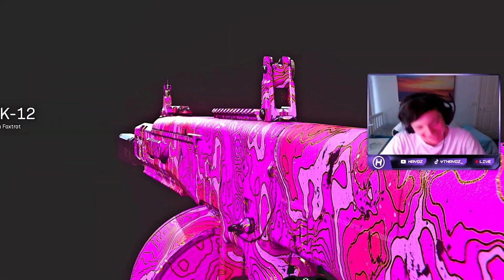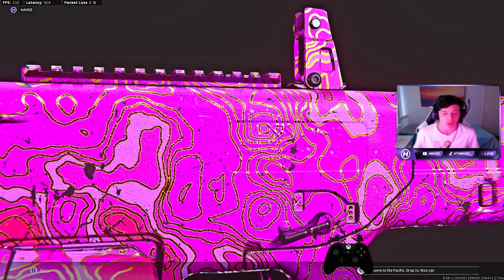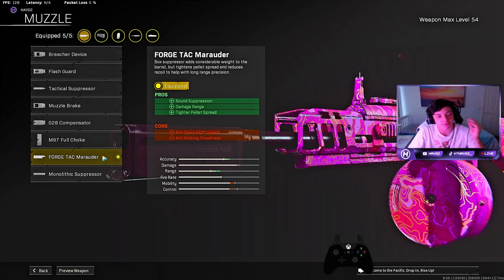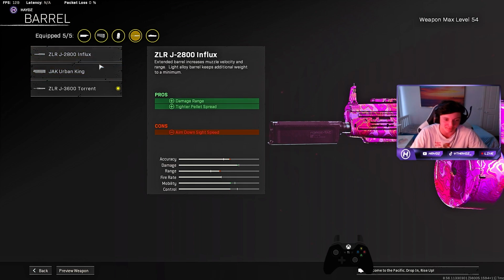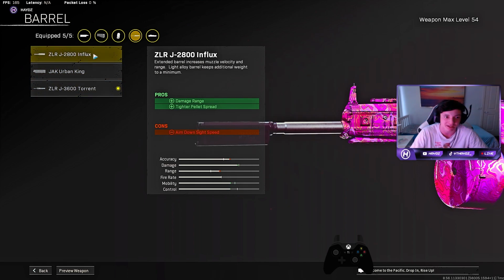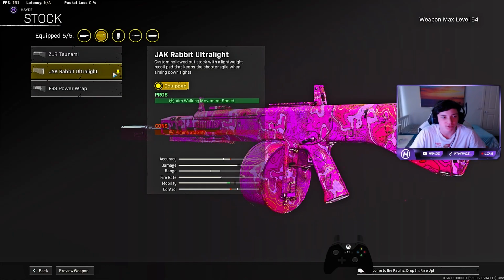NOW the *BEST* SHOTGUN on REBIRTH ISLAND! 🔥 (Best JAK 12 Class Setup Warzone)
best jak 12 rebirth island / best jak 12 loadout warzone! Best jak 12 class warzone / jak 12 warzone! jak 12 warzone loadout! jak 12 rebirth island! best shotgun warzone